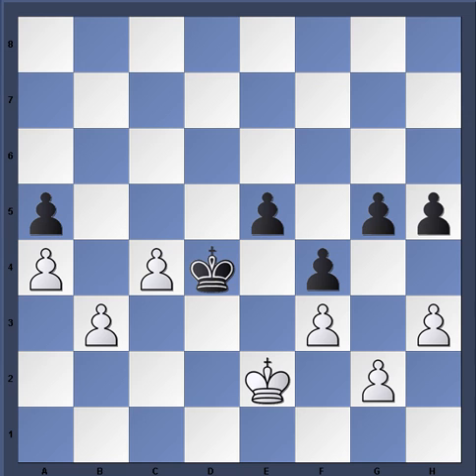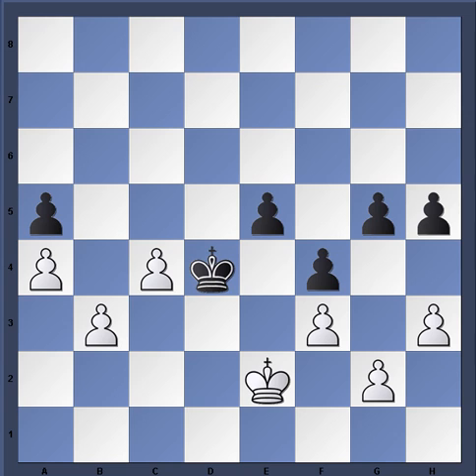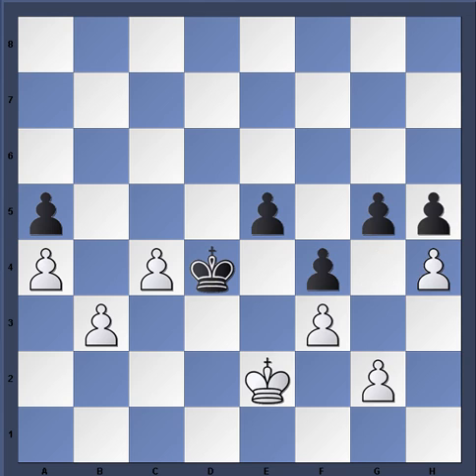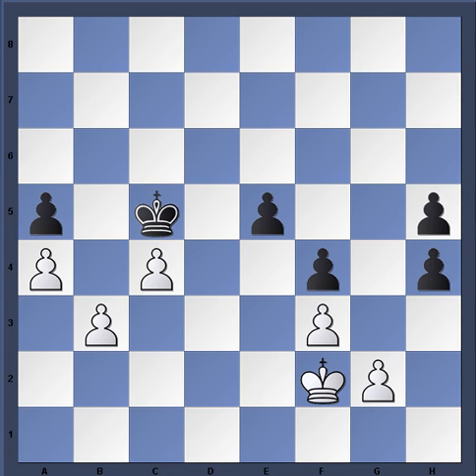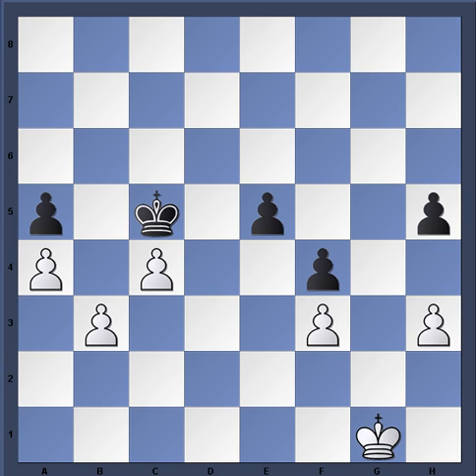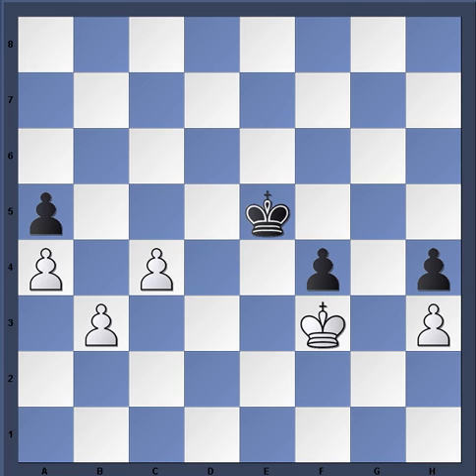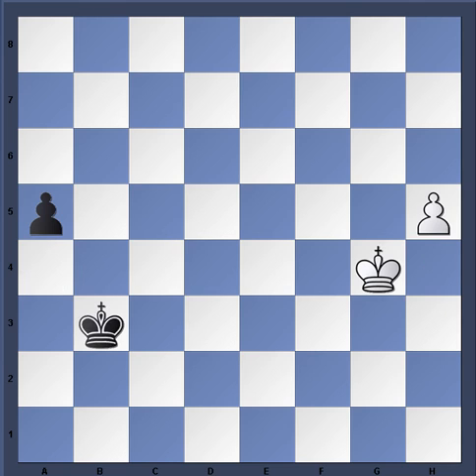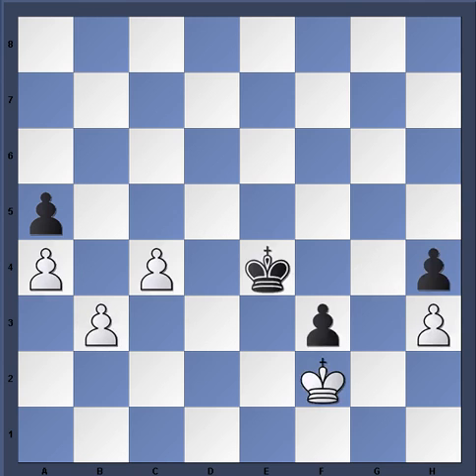King and Pawns:Practical Endgame (The crippled pawn majority)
buy dvds/books below